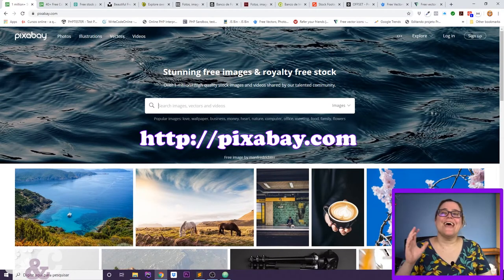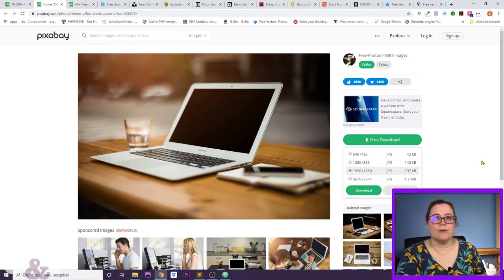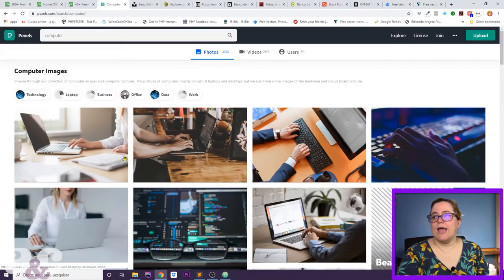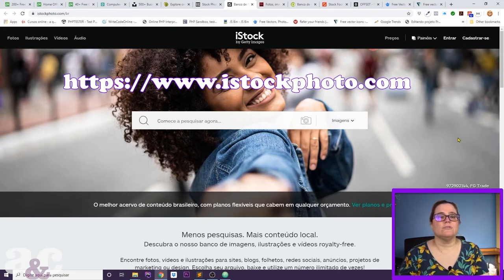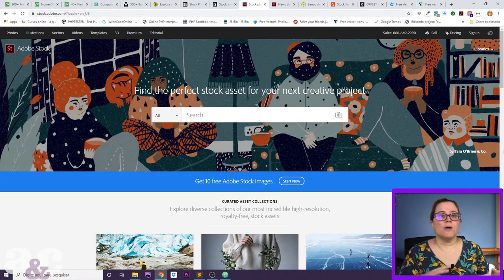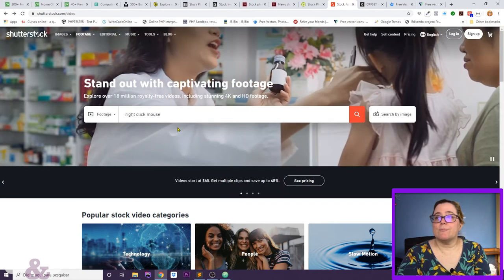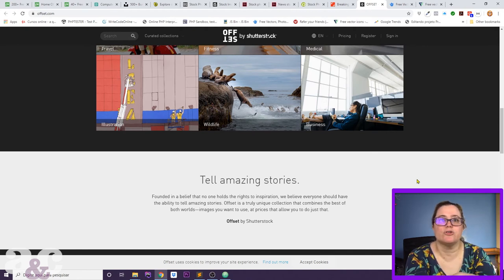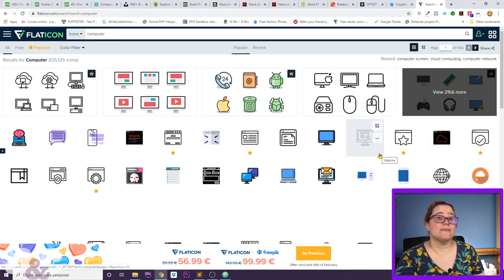Best image Banks!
Need images for your work. Come check out the best places to find them!